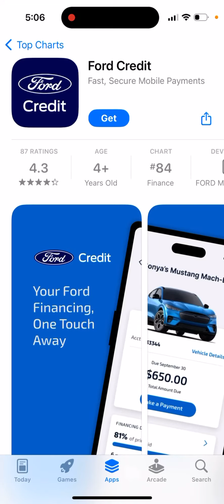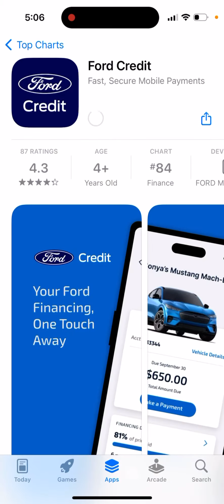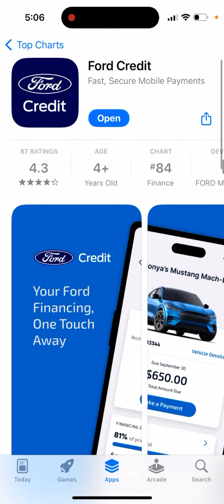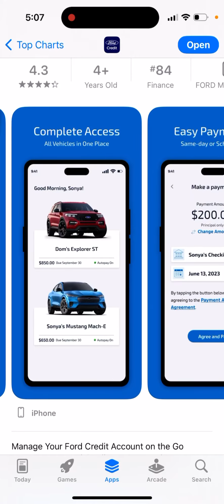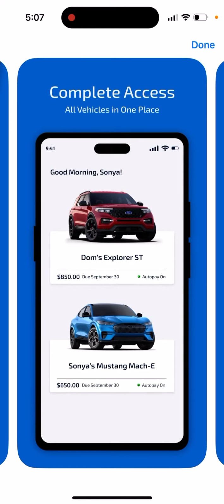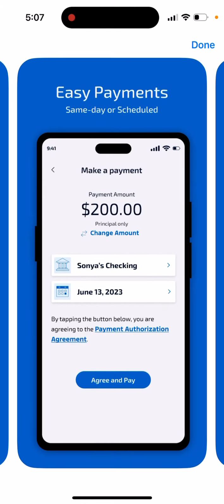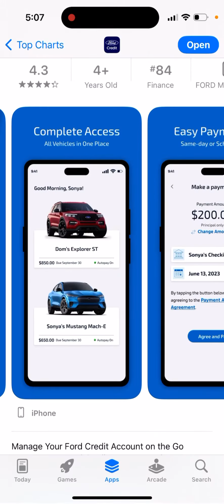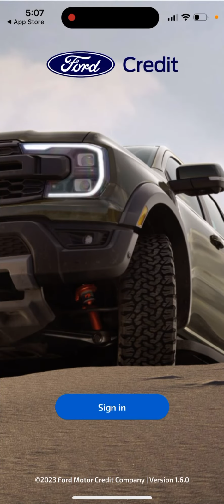How to install Ford Credit app on iPhone